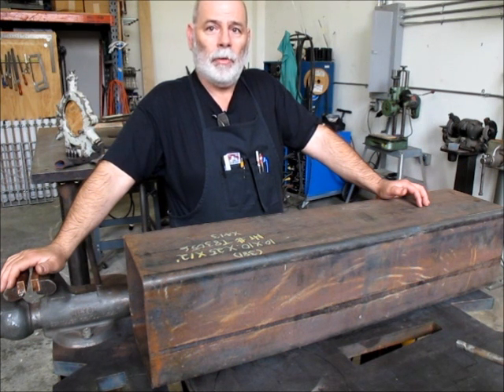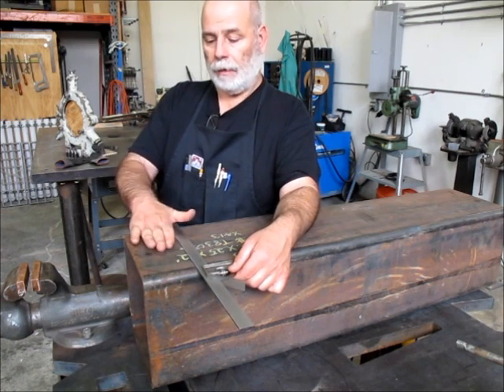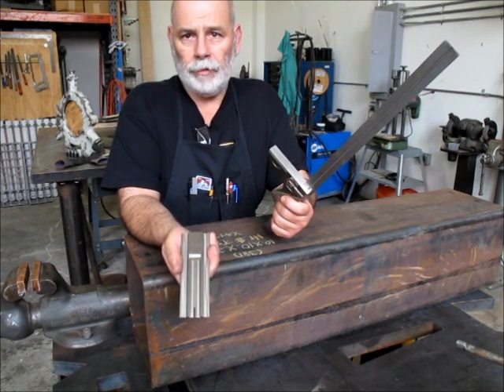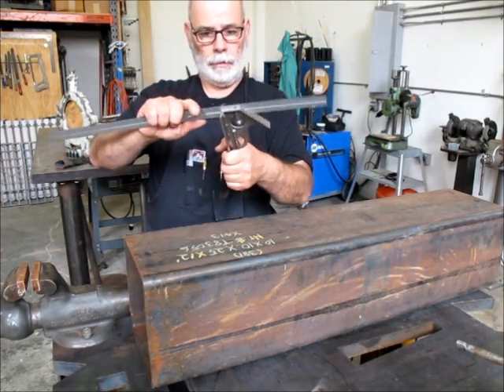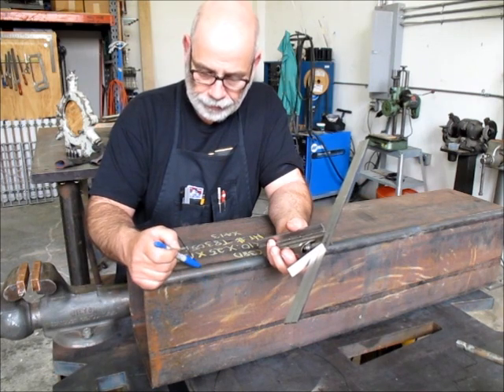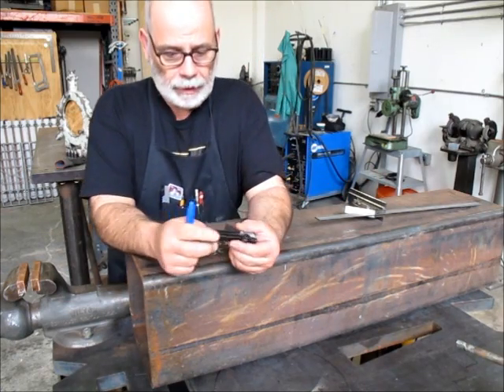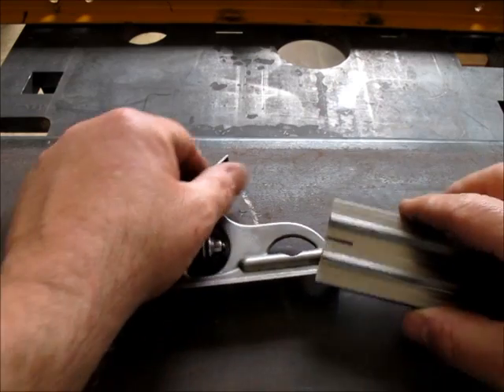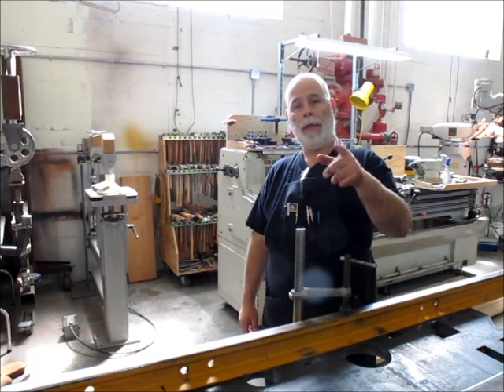Tools and Tricks for large structural tubing.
A short demonstration of a purpose designed squaring tool and methods for working with large corner radius structural tubing.